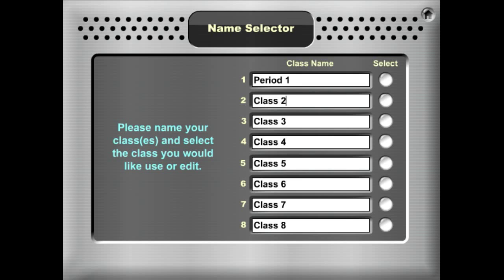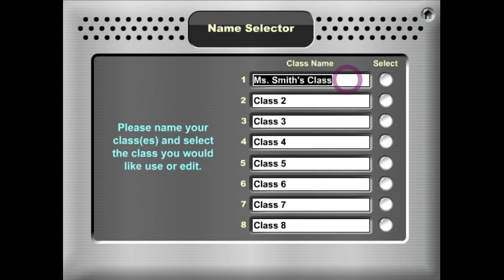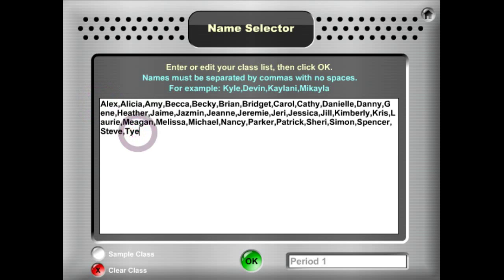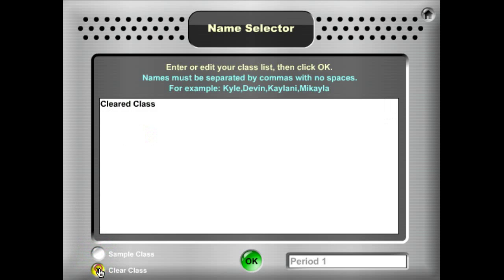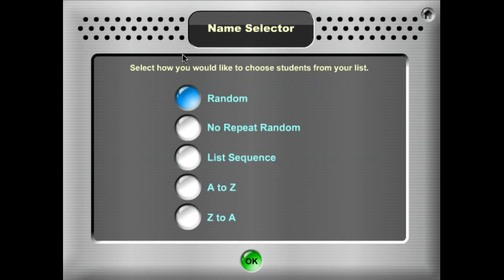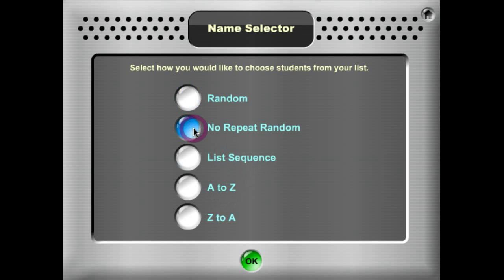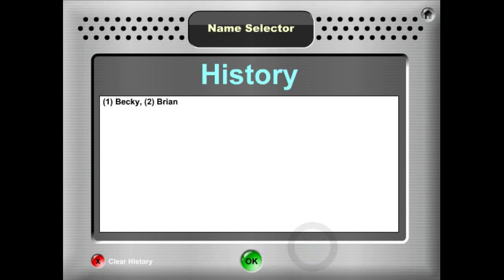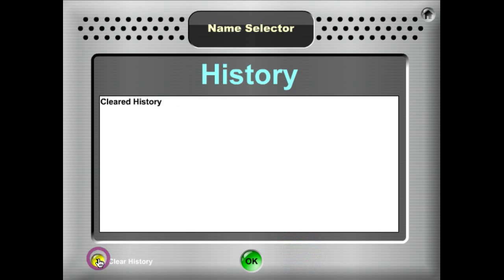SelectorTools Demo: Name Selector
SelectorTools™ Software
Keep everyone actively involved! Click a button to randomly select a student in the class by name. Spin a spinner to pick which teammate will share the team's answer. Roll a die to pick a student on each team to go first. Press Go and randomly select the next team to present. SelectorTools offers 15 attractive selectors: Color Selector, Color Spinner, Name Selector, Next Team, No Repeat Student Selector, Number Selector, Partner Picker Spinner, Role Assigner, Role Timer, Roll the Die, Student Selector Spinner, Student & Team Selector Spinners, Team Selector Spinner, Team Sequencer, and Who's Up? This collection of selectors will give you the tools you need to crank-up active engagement. Instead of calling on one student at a time, pick one student in each pair or team to answer or perform. With random selectors, anyone can be picked at any time, so tuning out is not an option. Pump up the interaction in your classroom and keep everyone involved. Selecting students and teams has never been so fun or easy.